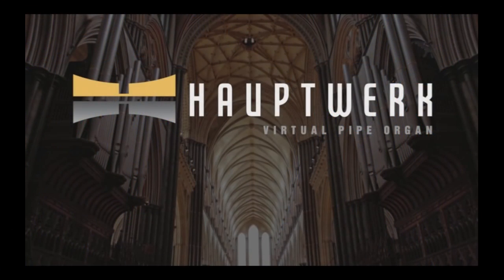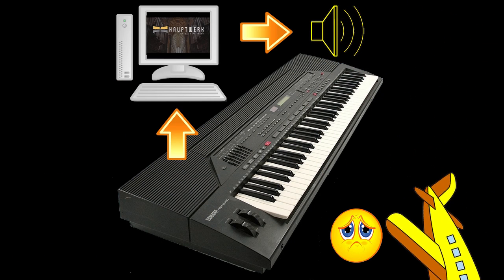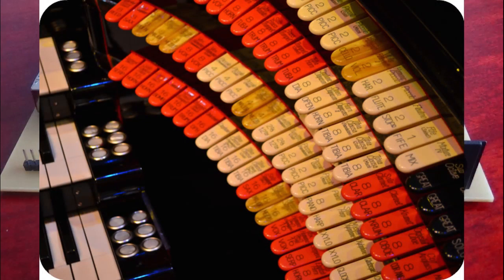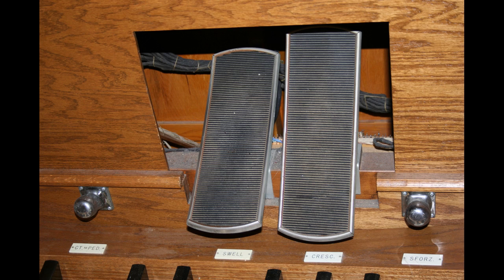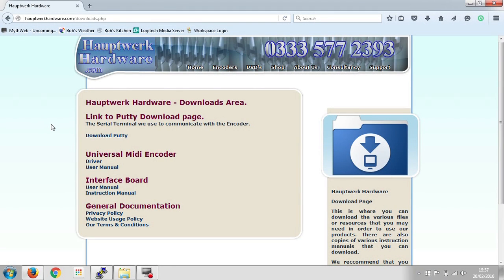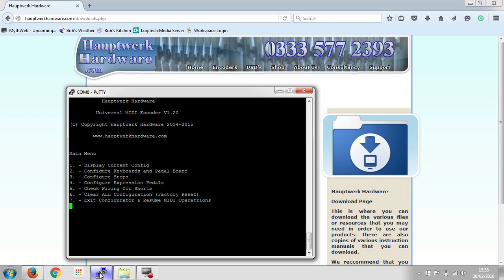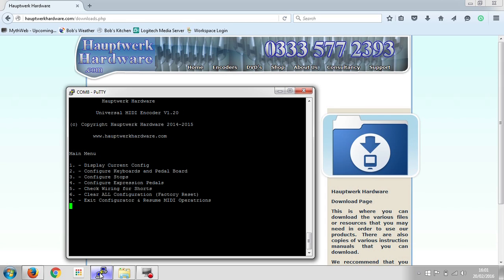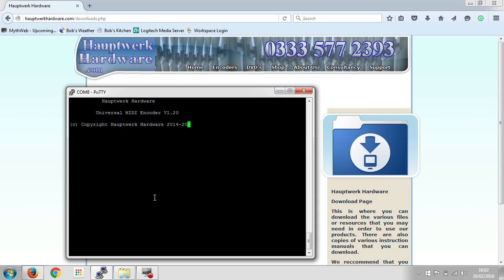Hauptwerk Hardware Universal Midi Encoder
The stuff of Dreams. Well, Hauptwerk Dreams anyway! Our Universal Midi Encoder makes so much possible. This little wonder is capable of turning almost any new or existing organ into a fully featured Midi console at a surprisingly affordable price!